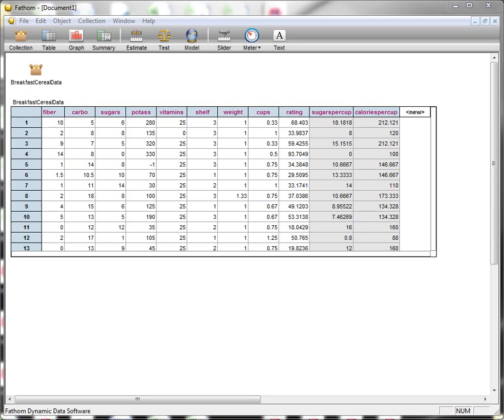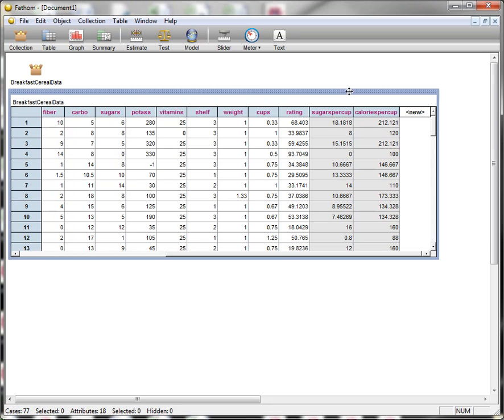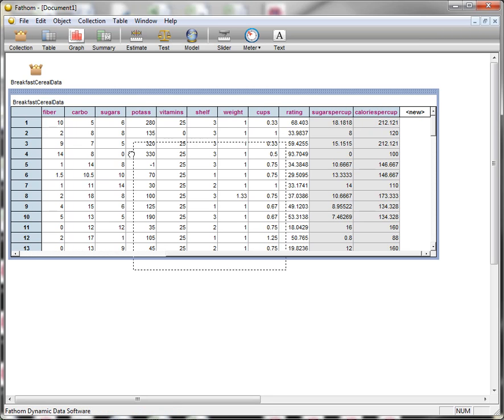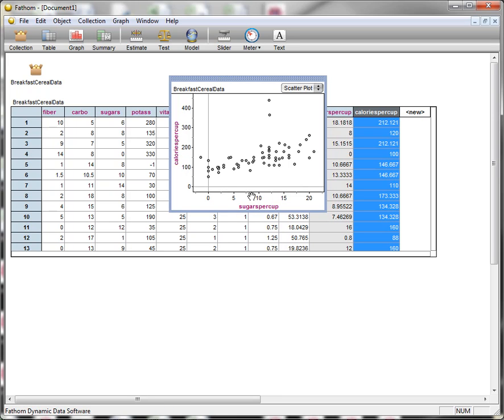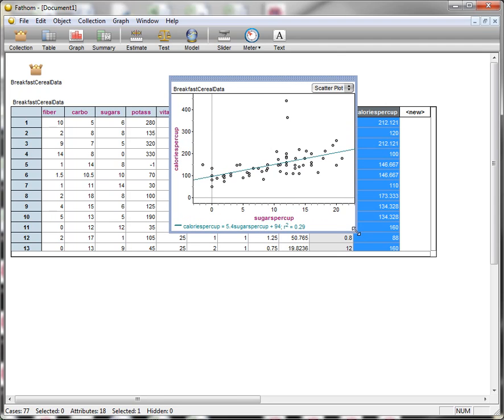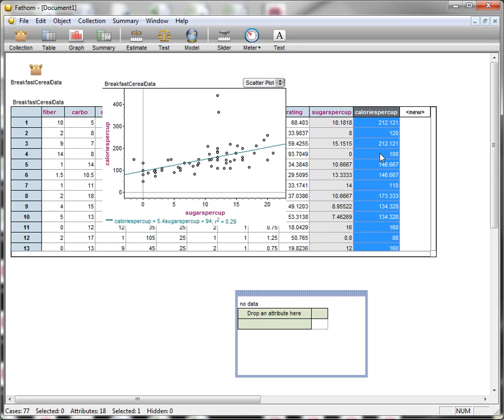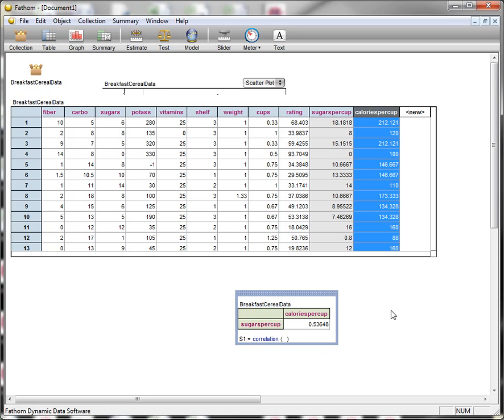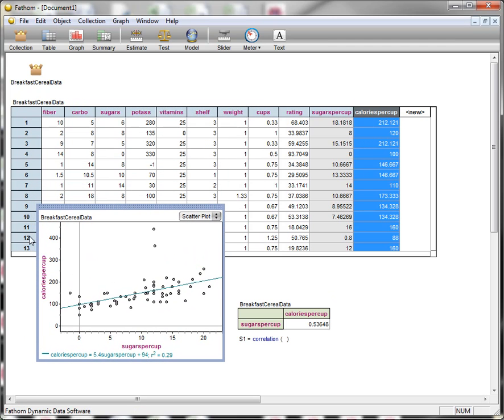Scatterplots and Correlation Coefficients in Fathom